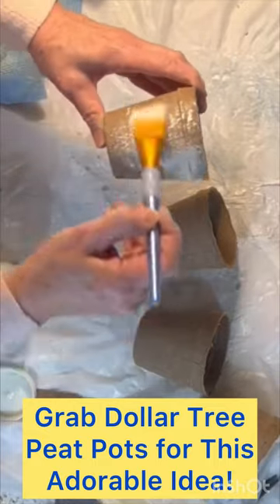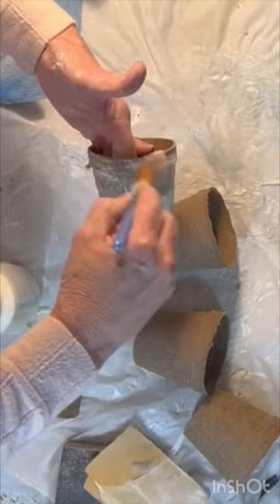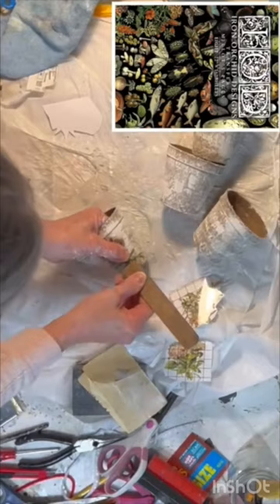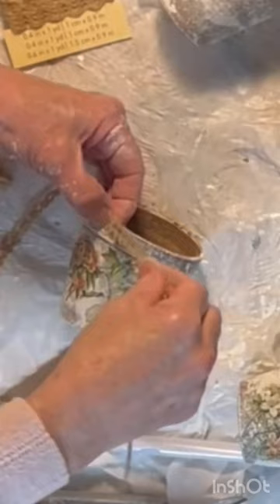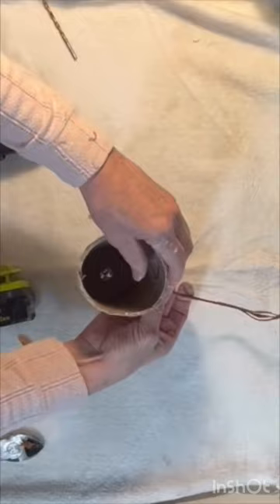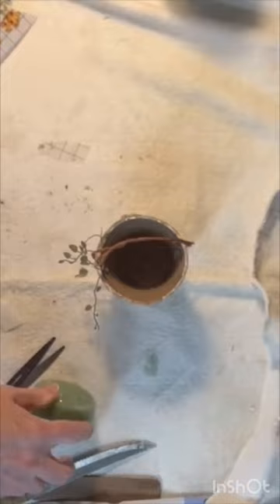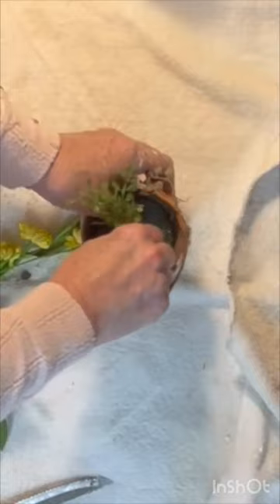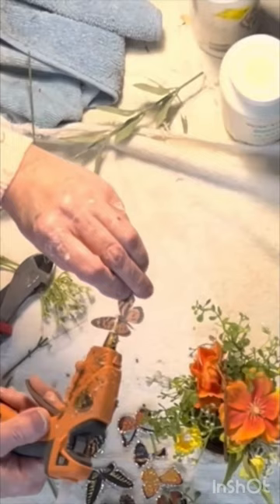You Won’t Believe What I Did with a Dollar Tree Peat Pot!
Grab a Dollar Tree peat pot, some paint, and a few embellishments to create this super cute decor!